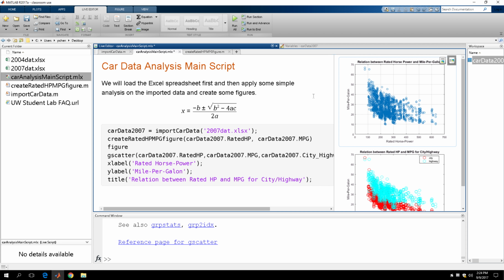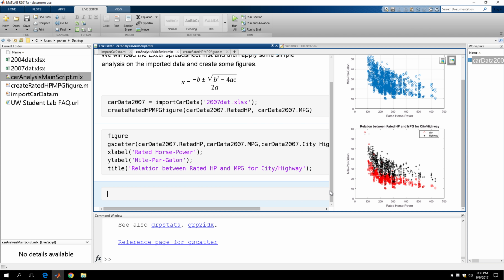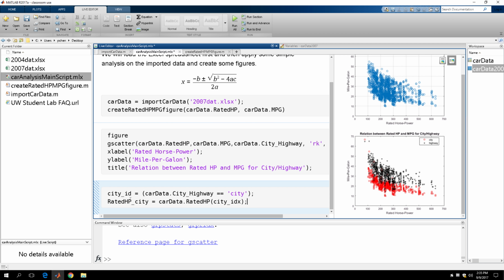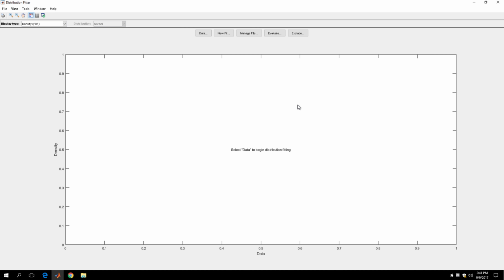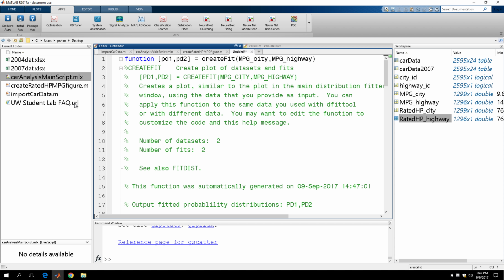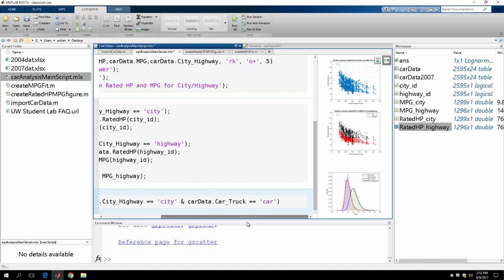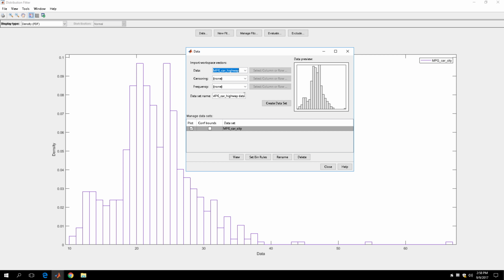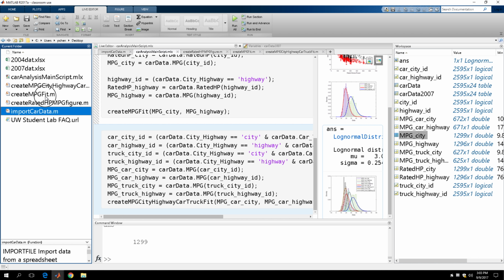matlab3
Matlab distribution fitting. Data filtering, data selection